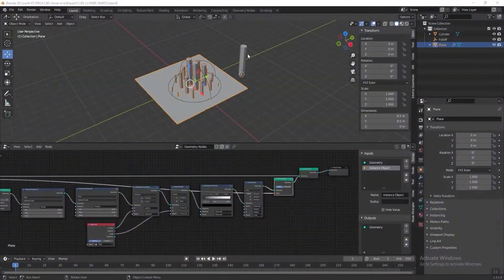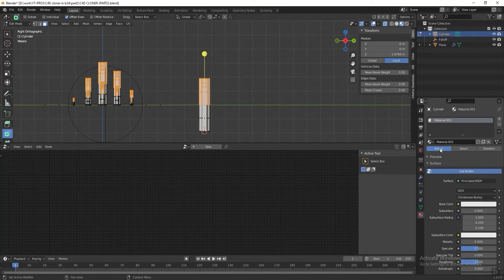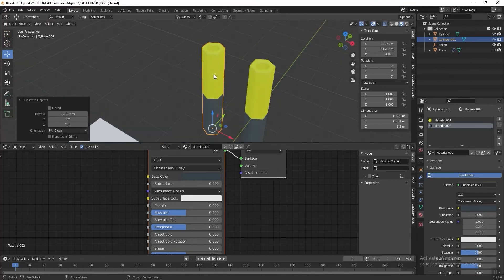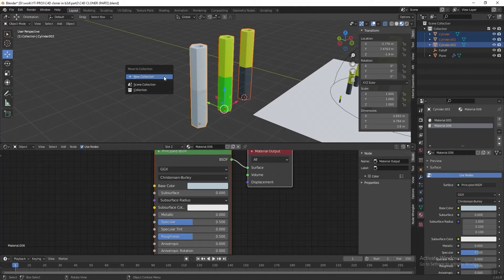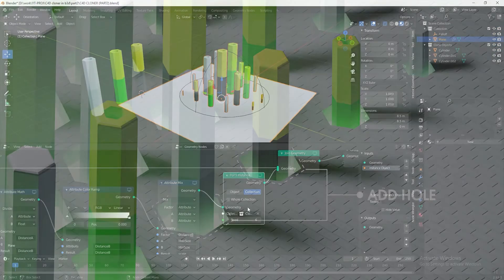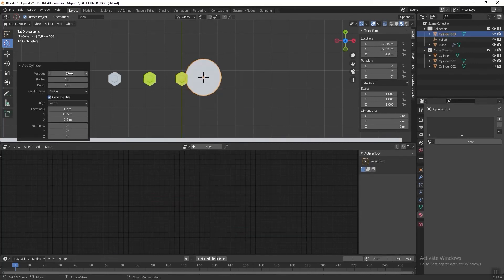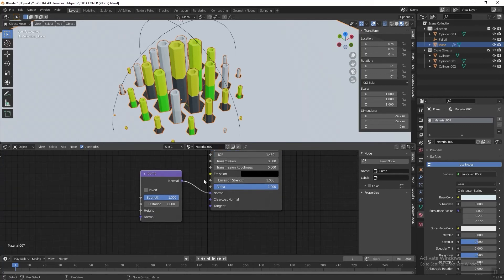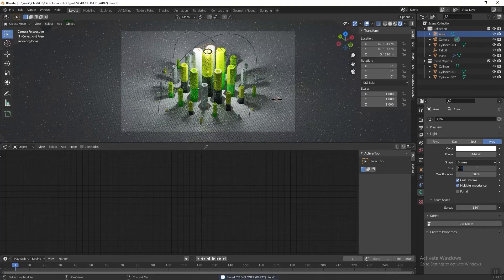Blender 2.93 - Build a C4D Cloner and Effector Falloff with Blender Geometry Nodes (PART-2)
Hi guys, in this video, i am going to share with you how to build a cinema 4d cloner using Blender 3D Geometry nodes

Below is some of the related tutorial.

◈ TUTORIAL I REFER ◈
Blender Guru